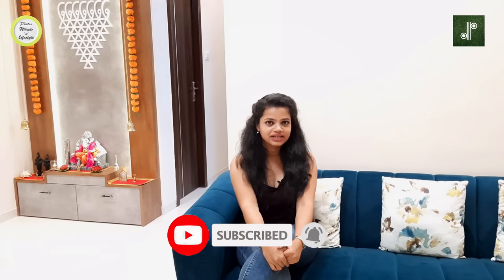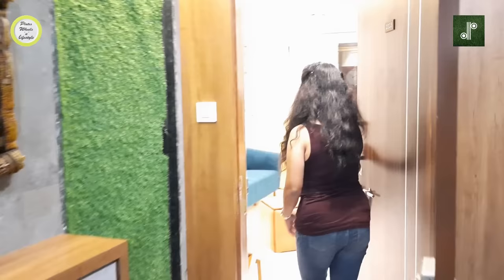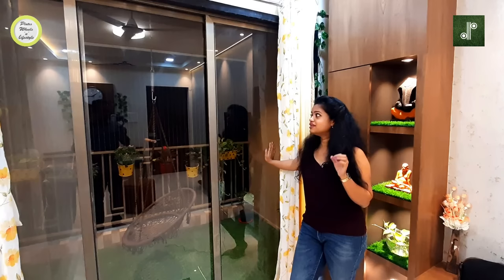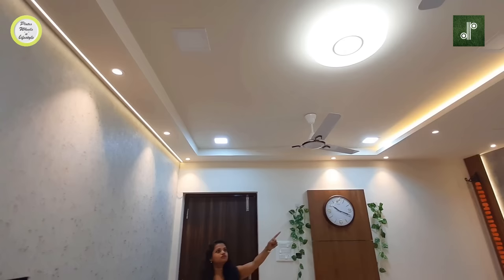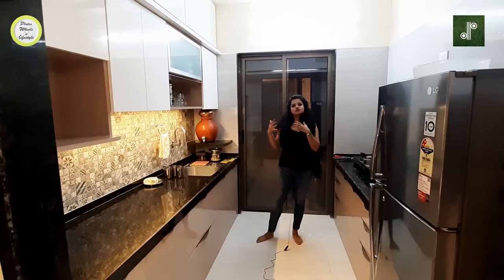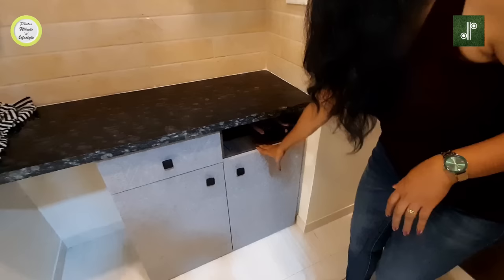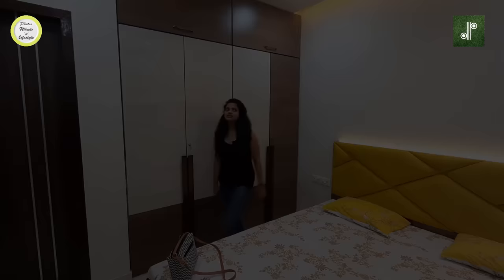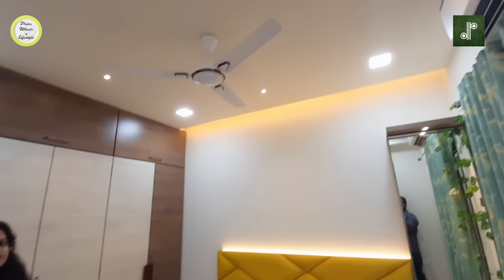Hometour of 2BHK Flat | InteriorDesign | RegencyAnantam Dombivli | Mandir and Children Bedroom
Hi Friends,
After a long time we have uploaded an interior design vlog. This is our 5th vlog from our Interior Design series. This time it's a 2BHK flat located at Regency Anantam, Dombivli. We have designed a beautiful living room, kitchen, children bedroom and a master bedroom. The unique and most beautiful part of this living is the mandir area. Do watch this vlog till the end to get a complete tour.

we can provide consultation services for other cities.

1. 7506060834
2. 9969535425